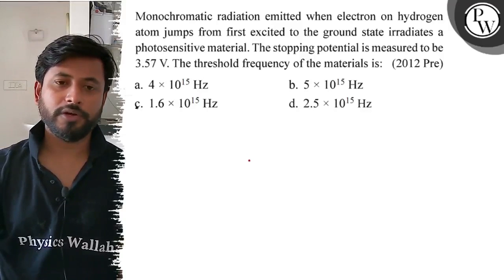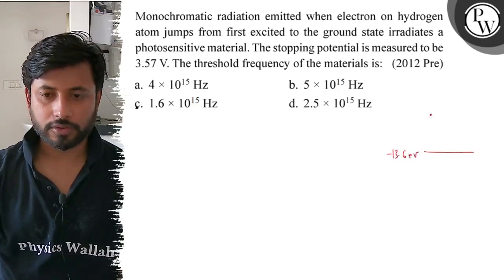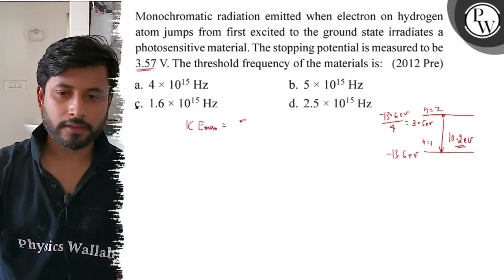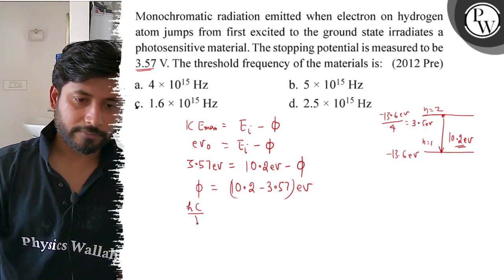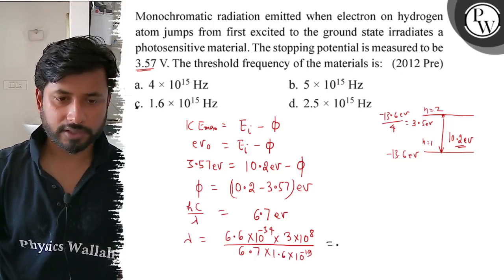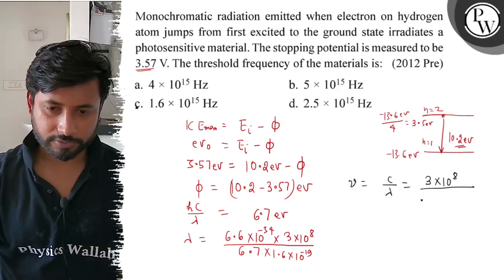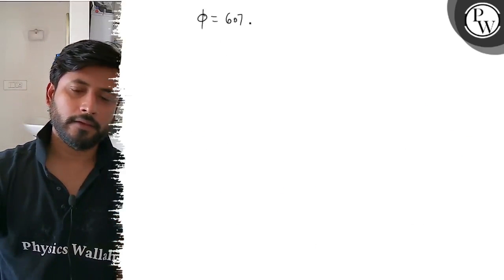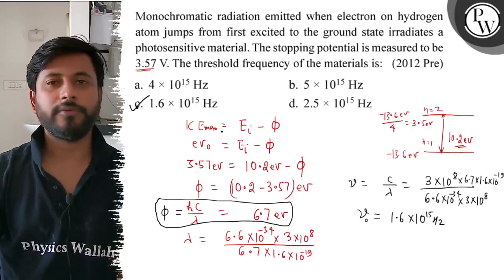Monochromatic radiation emitted when electron on hydrogen atom jumps from first excited to the gr...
Monochromatic radiation emitted when electron on hydrogen atom jumps from first excited to the ground state irradiates a photosensitive material. The stopping potential is measured to be 3.57  V. The threshold frequency of the materials is: (2012 Pre)
a. 4 × 10^15 Hz
b. 5 × 10^15 Hz
c. 1.6 × 10^15 Hz
d. 2.5 × 10^15 Hz